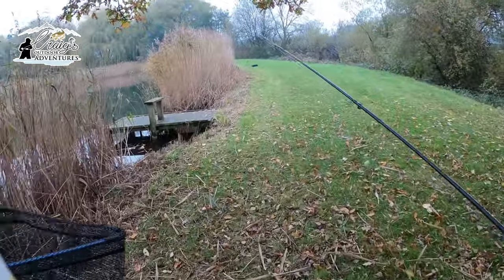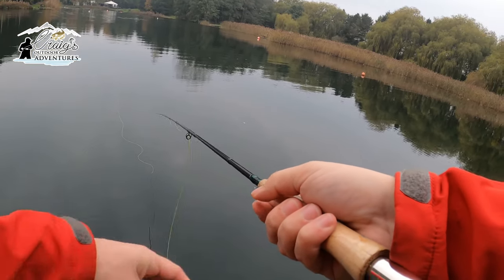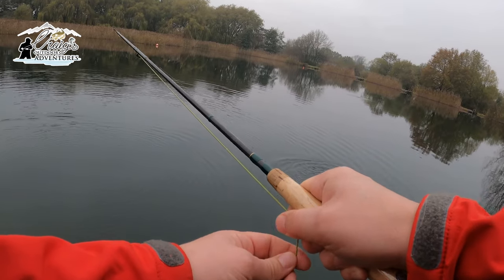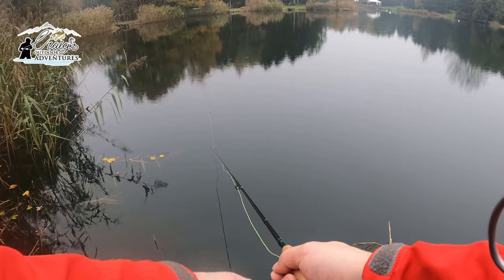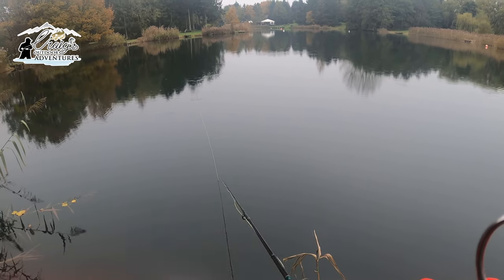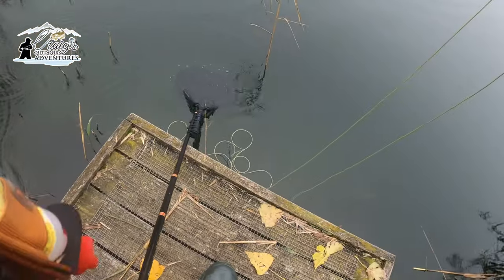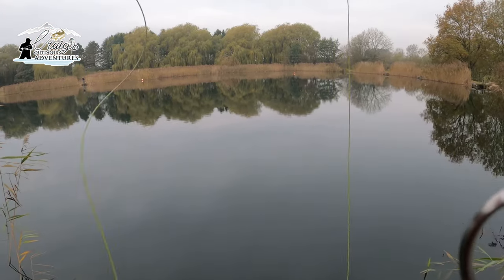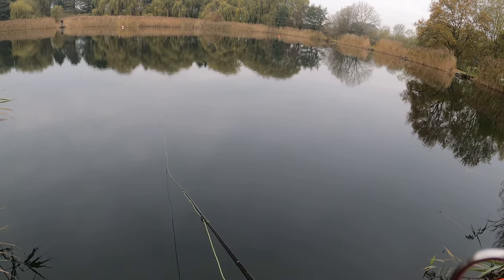GoPro Hero 8 - Still water Fly Fishing at Lenches Lakes, Evesham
A few hours fly fishing for rainbow trout at lenches lakes in Evesham. Filmed on a GoPro Hero 8 in 4K on looping mode.

1st fish was caught on a cats whiskers can purchase

2nd was on a orange buzzer these are on Amazon again

Furled leaders - these have been a game changer for me in fly fishing well worth the money, improves casting and fly presentation